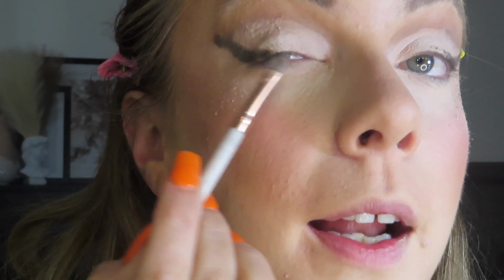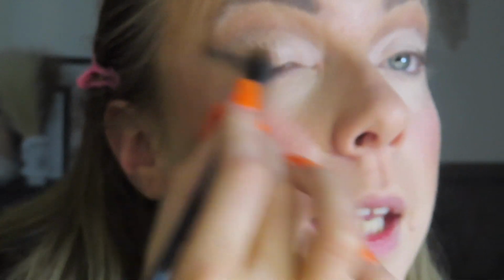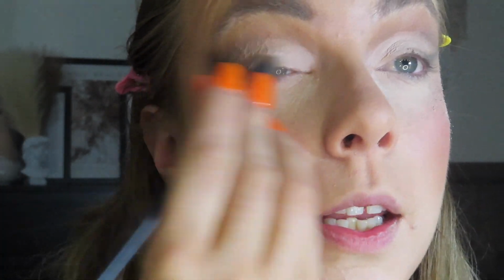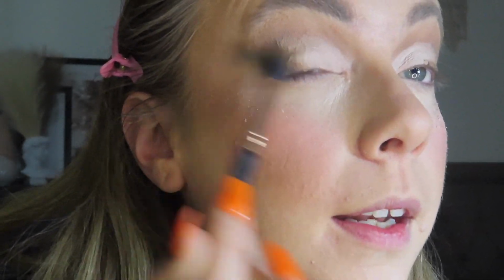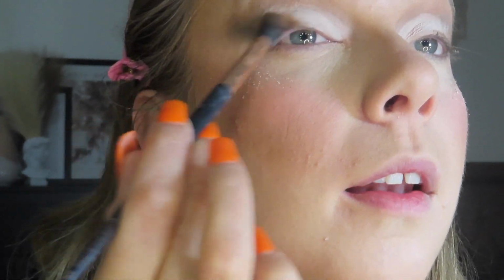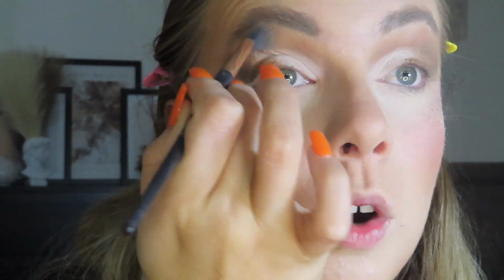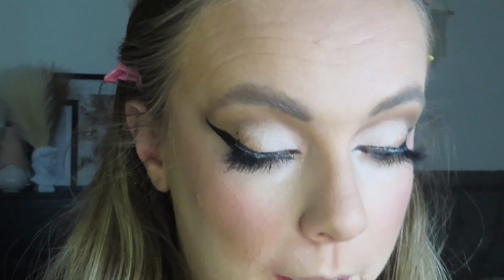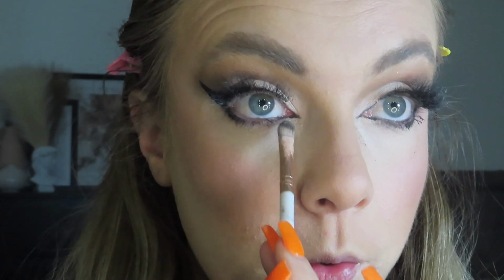HOW TO DO THE BEST CUT CREASE ON ALL EYE TYPES | A NEUTRAL MATTE CUT CREASE IN DEPTH TUTORIAL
Siobhanmbennett
Siobhanmbennett

LOVE YA HONEYS X